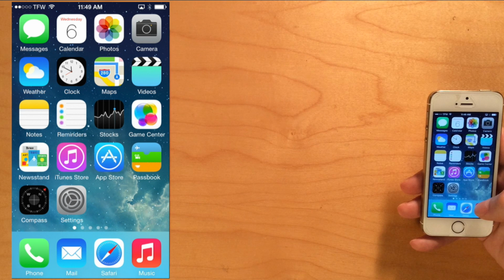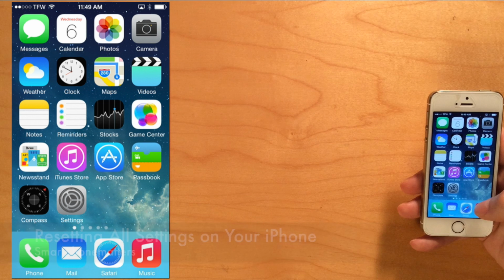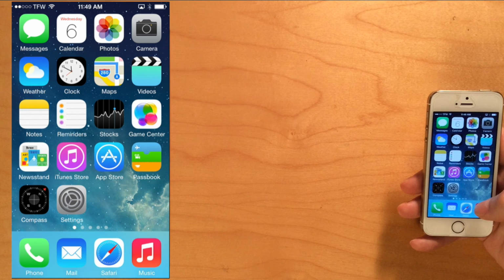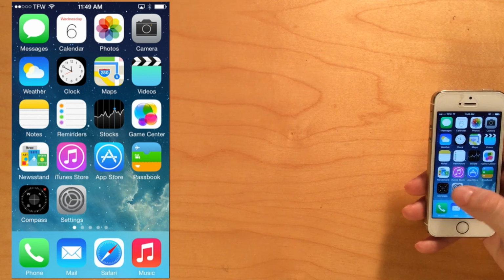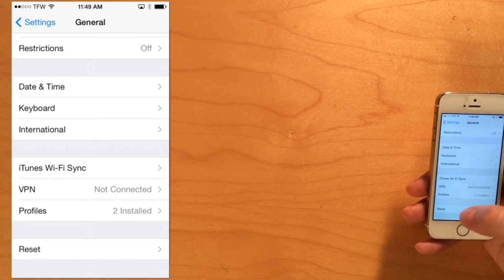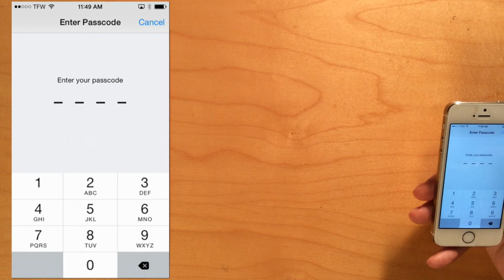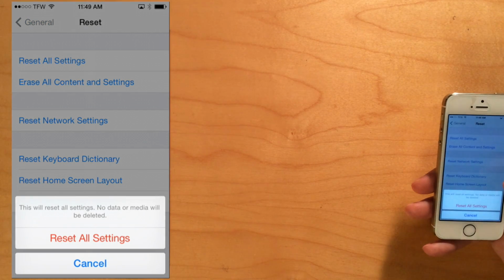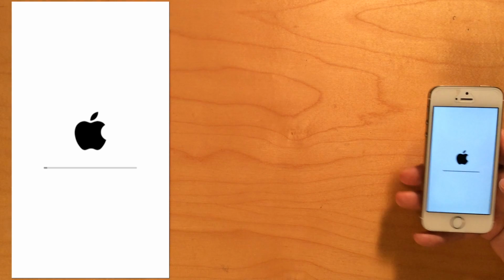Resetting All Settings On Your iPhone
See the article for this video on smartphonematters.